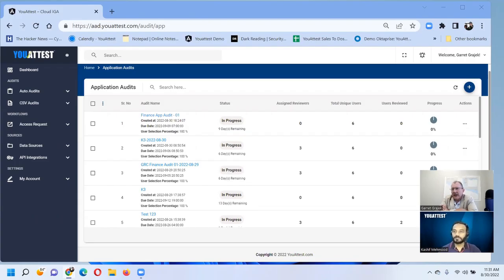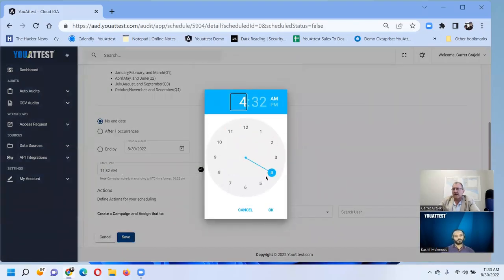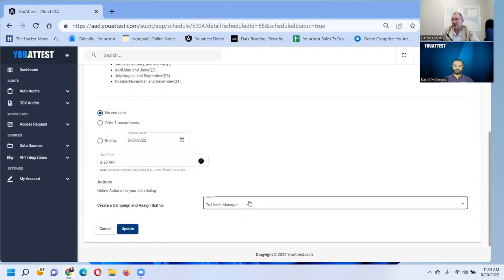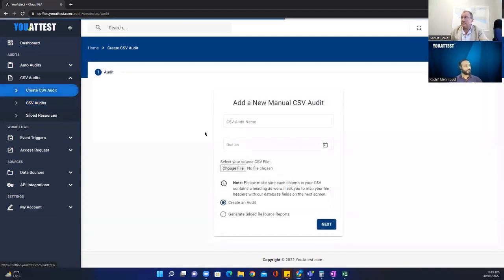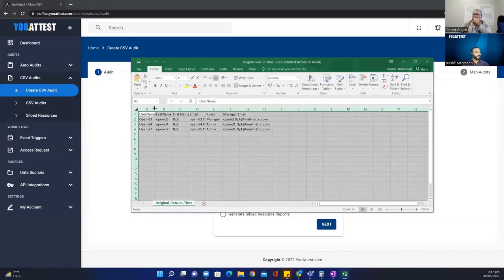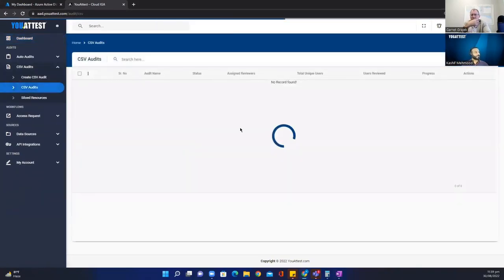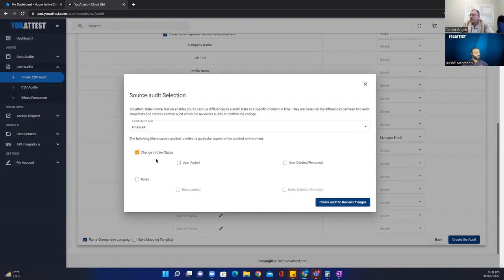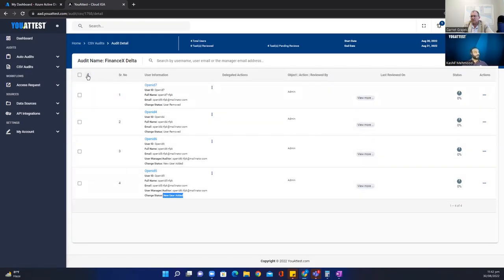Lesson 2 - Auto Scheduling and State in Time